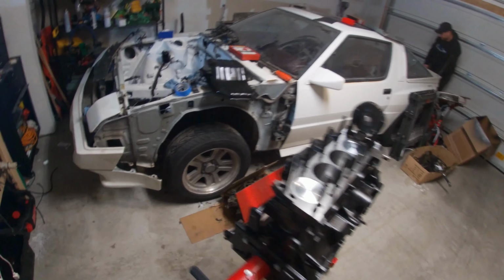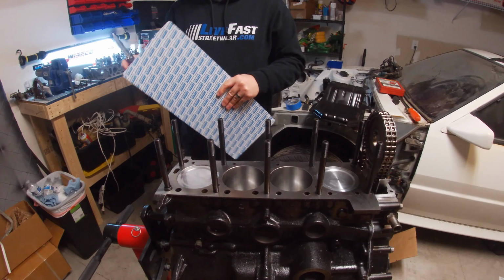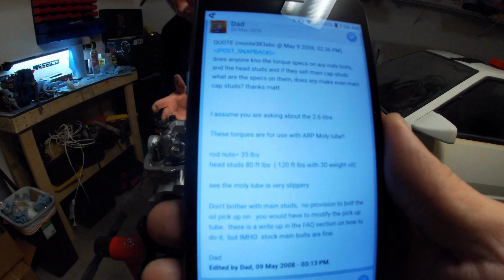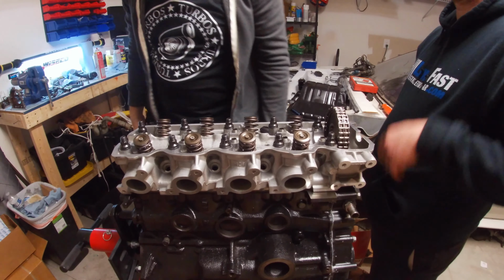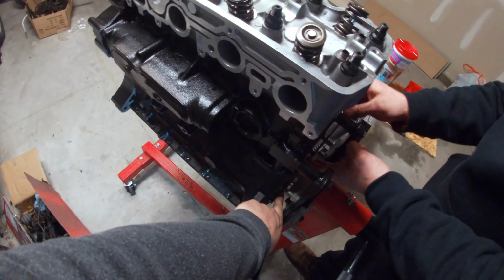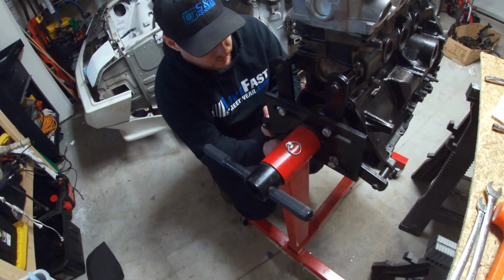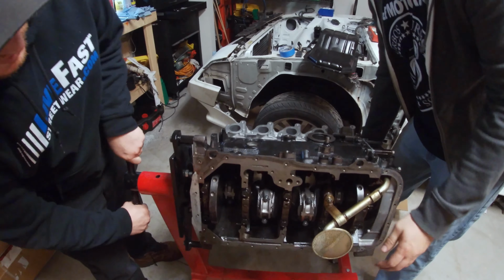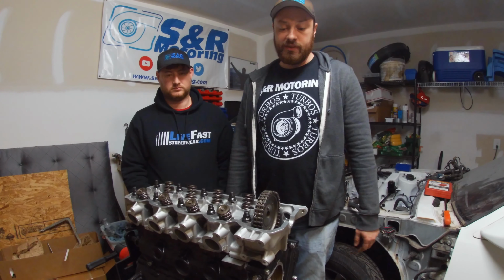The G54B Is Almost Ready! Cylinder Head and Oil Pan Installed! (Conquest / Starion Build)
In this episode we install my new cylinder head and oil pan.  The g54b is almost ready to go back in!